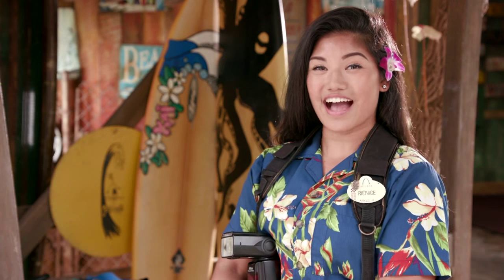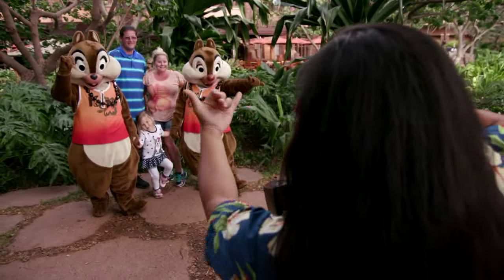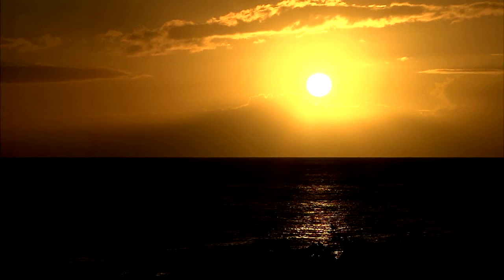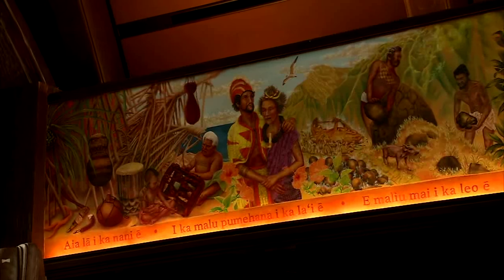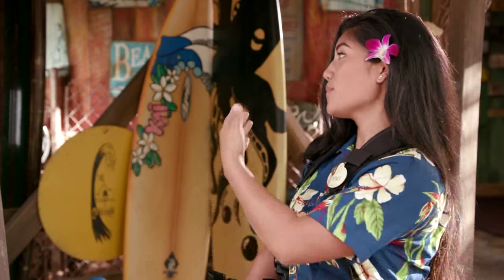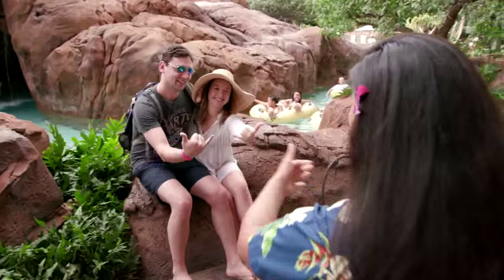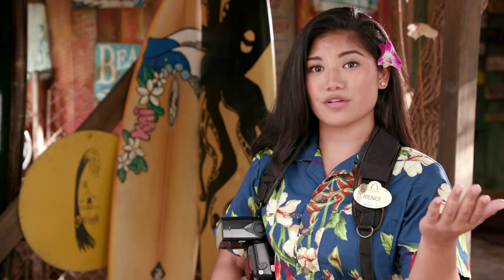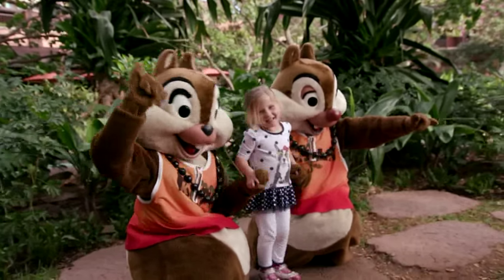Meet Aulani’s ‘Ohana | Disney Photographer | Aulani, A Disney Resort & Spa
If you’ve been to our theme parks, you may have noticed our PhotoPass photographers roaming about capturing special moments on camera. At Aulani, a Disney Resort & Spa in Hawa`ii, we are happy to offer our guests the same professional service!

About Aulani Resort & Spa:
Aulani, a Disney Resort & Spa located on the island of O'ahu, is more than a place to stay — it's a Hawaiian paradise with a touch of magic. From our renowned service to the quality you come to expect from Disney, Aulani delivers the difference that makes Disney destinations some of the most sought-after vacation locations in the world.